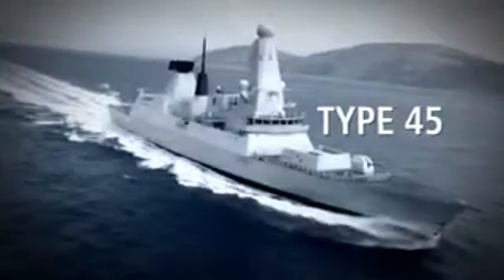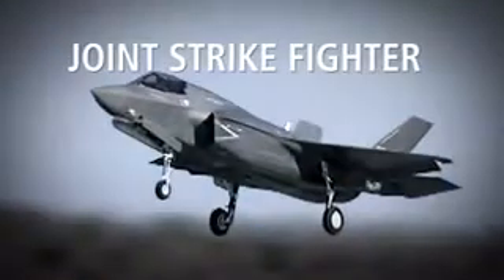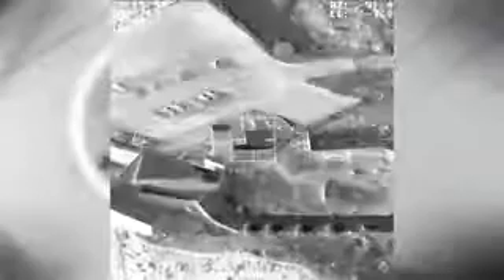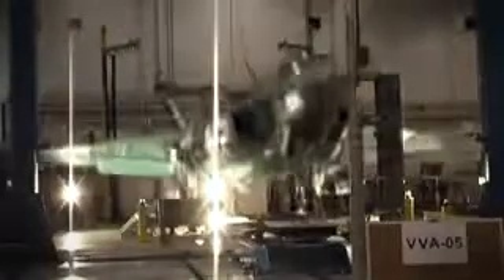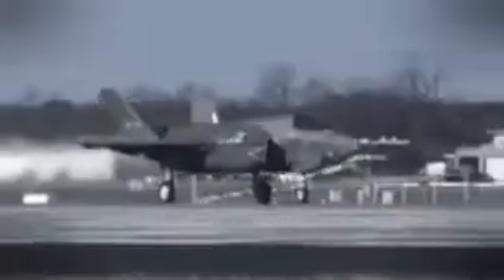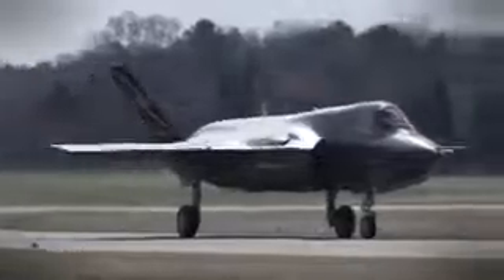The Future Royal Navy -- A Documentary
A short documentary explaining future designs for the UKs Royal Navy. Including vessels and aircraft.